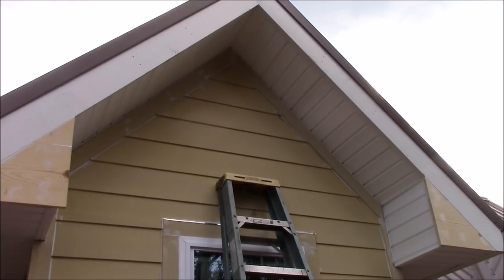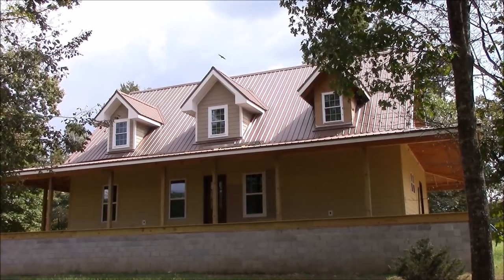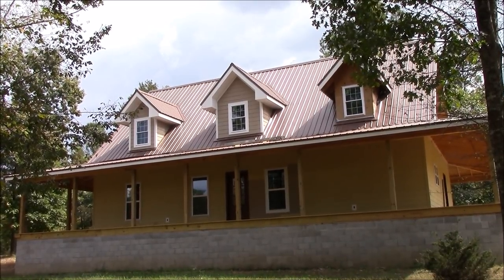Building My Own Home: Episode 75 - Trimming Middle Dorner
Finished getting the siding put on the second dormer and got two coats of paint on it. That's two dormers completed and one to go.

Daisy Dukes by Silent Partner